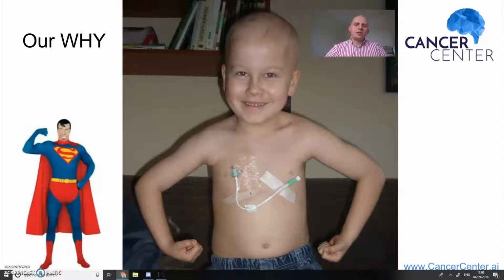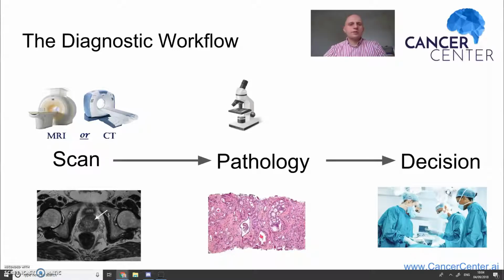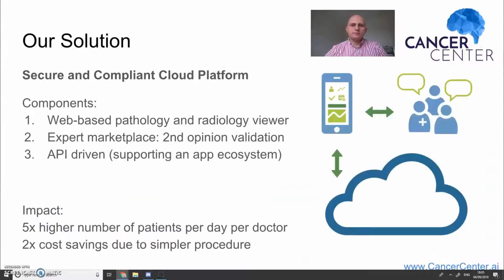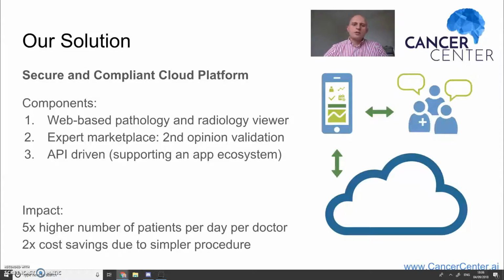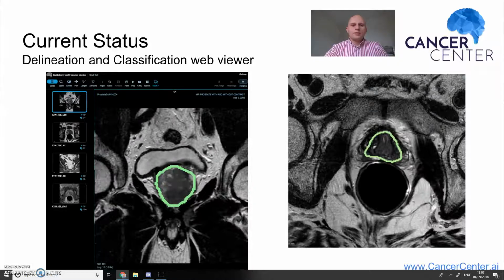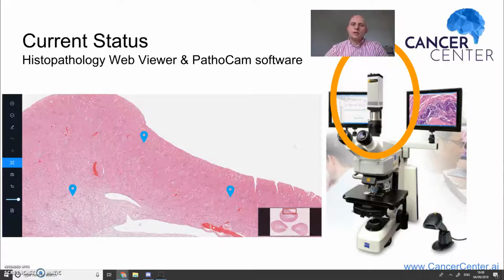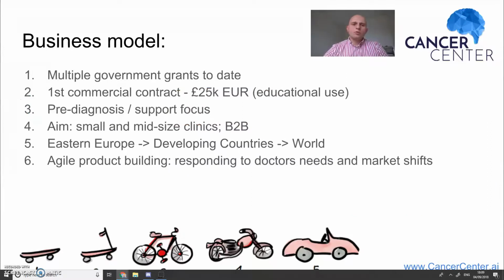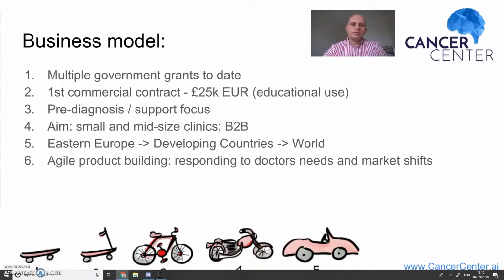CancerCenter pitch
Simon Nadolski present CancerCenter.ai